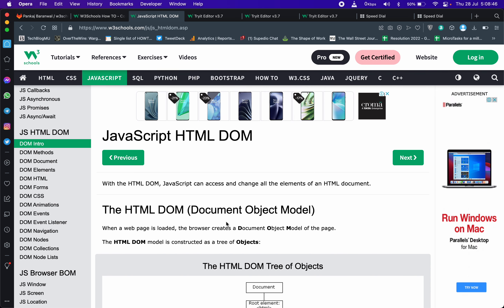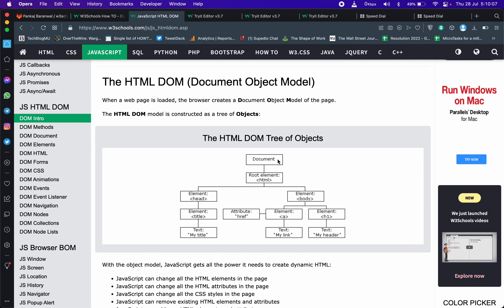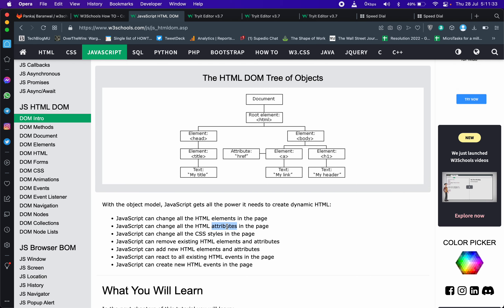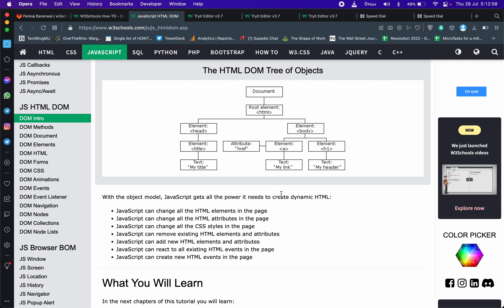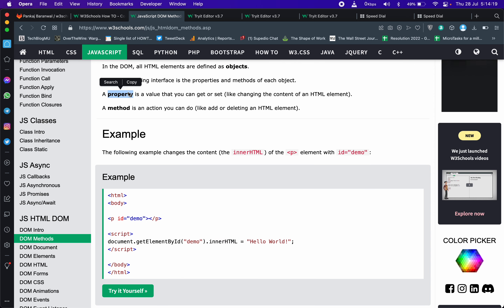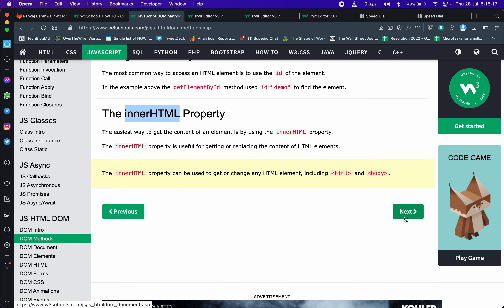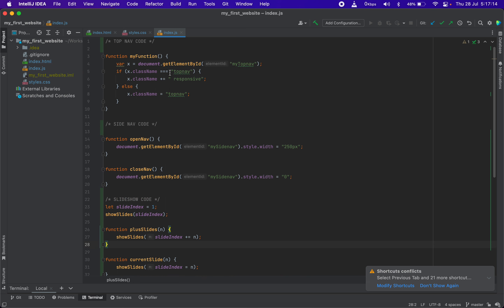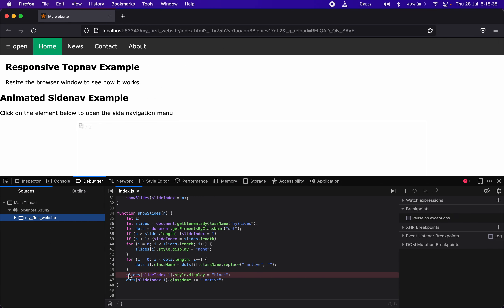Javascript Explained: Part 3